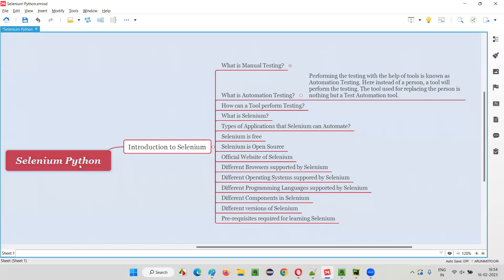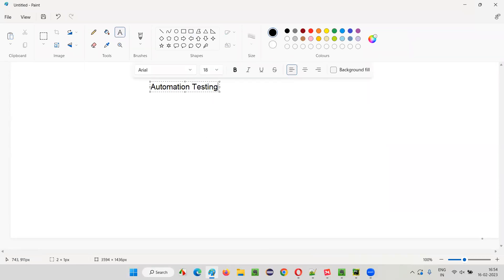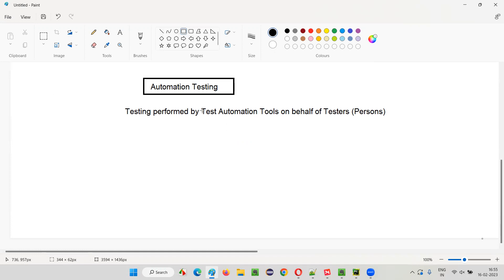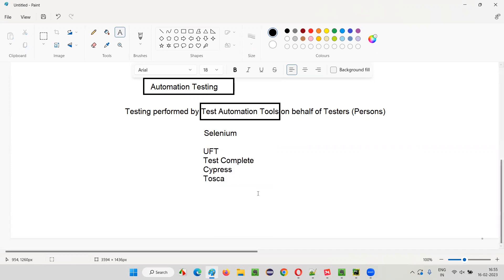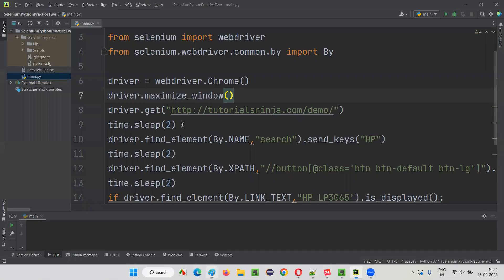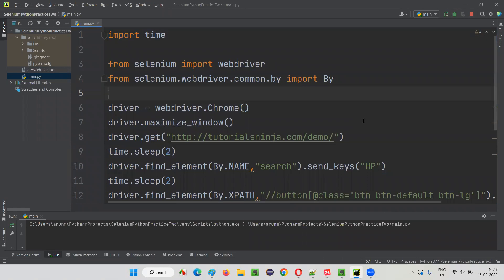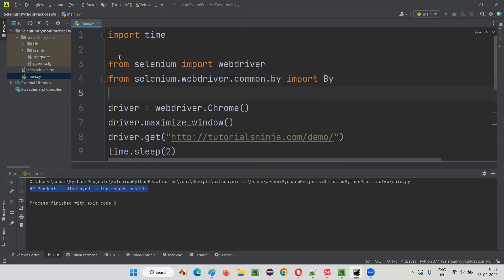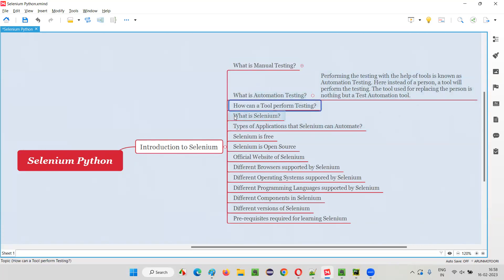What is Automation Testing? (Selenium Python - Part 2)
In this session, I have explained, What is Automation Testing as part of Selenium Python Training series.